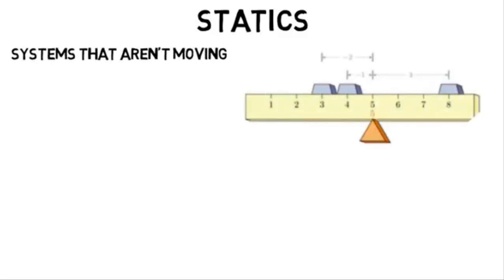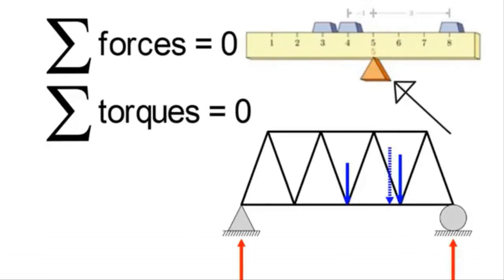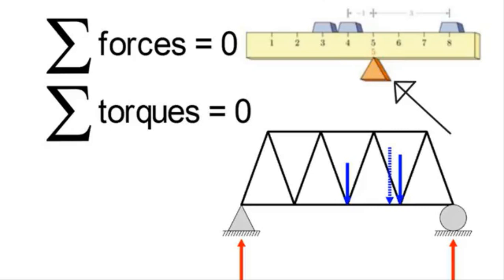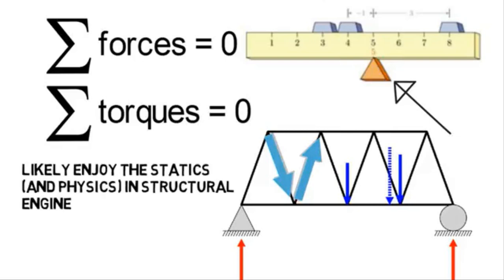What is Civil Engineering?